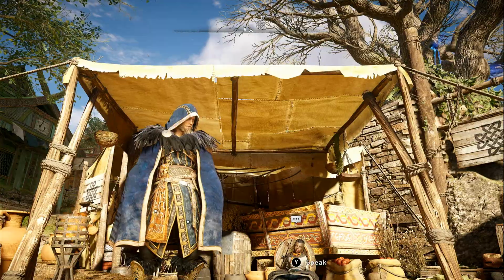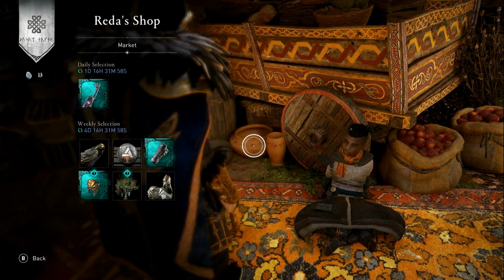AC Valhalla - REDA's SHOP TODAY DAILY UPDATE - 2nd Dec 2022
This video features a Daily update for Reda's Shop in AC Valhalla

Assassin's Creed Valhalla is a 2020 action role-playing video game developed by Ubisoft Montreal and published by Ubisoft. It is the twelfth major instalment in the Assassin's Creed series, and the successor to 2018's Assassin's Creed Odyssey. Principally set in the years 872–878 AD, the game recounts a fictional story during the Viking expansions into the British Isles.

Assassin's Creed Valhalla is an open-world action-adventure game structured around several main story arcs and numerous optional side-missions, called "World Events". The player takes on the role of Eivor Varinsdottir (/ˈeɪvɔːr/), a Viking raider, as they lead their fellow Vikings against the Anglo-Saxon kingdoms.